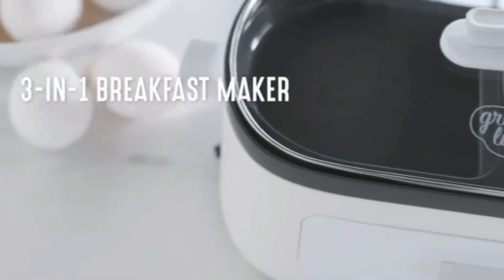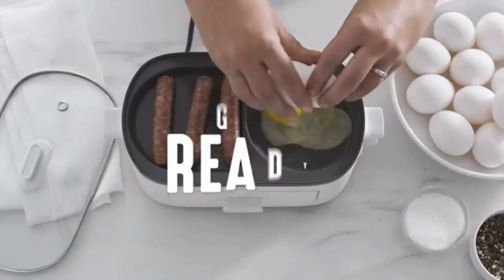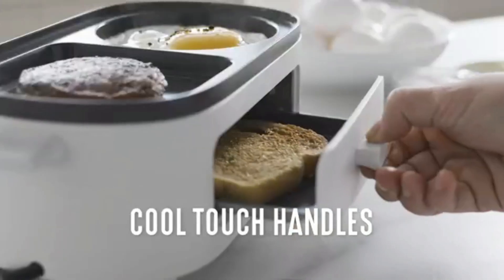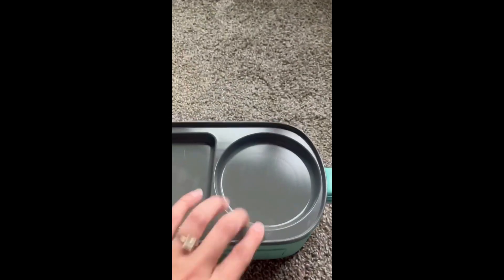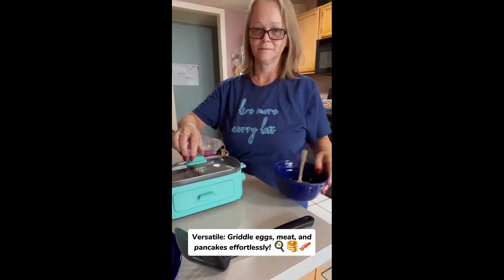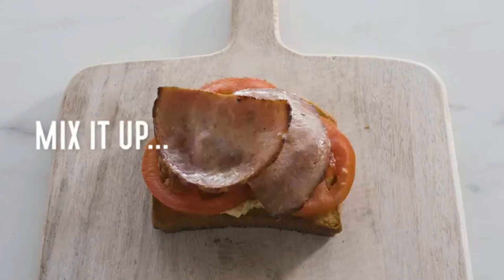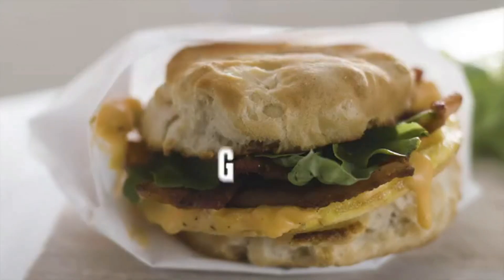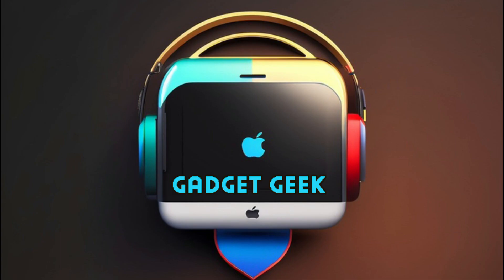Unveiling the GreenLife 3-in-1 Breakfast Maker: Ceramic Griddles, Timer | Amazon Review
Discover the art of healthy cooking with its Ceramic Nonstick Dual Griddles, designed to flawlessly cook eggs, meat, and pancakes without the need for excessive oil or butter. Say goodbye to sticking and burning, and embrace a hassle-free culinary experience that promotes healthier eating habits.

But that's not all – the 2-Slice Toast Drawer lets you enjoy perfectly toasted bread that complements your morning meal. No more juggling multiple appliances or waiting impatiently for different components to cook separately. With the GreenLife Breakfast Maker, it's all seamlessly integrated into one unit.

Managing your cooking time has never been easier, thanks to the intuitive and easy-to-use Timer feature. Whether you're a culinary pro or a beginner, this timer ensures your dishes are cooked to perfection, allowing you to focus on other tasks while your breakfast comes together effortlessly.

The charming Turquoise design adds a touch of vibrancy to your kitchen, blending functionality with aesthetics. It's more than just a kitchen appliance; it's a statement piece that enhances the visual appeal of your home.

Join us as we unbox, explore, and demonstrate the GreenLife 3-in-1 Breakfast Maker in action. From its versatile cooking capabilities to its user-friendly design, this video leaves no stone unturned in showcasing how this appliance can revolutionize your morning routine.

Experience a new level of breakfast convenience and culinary excellence.